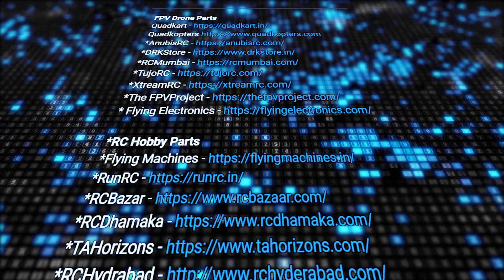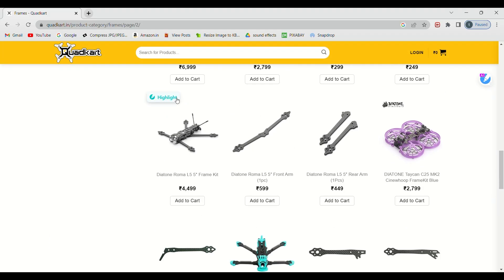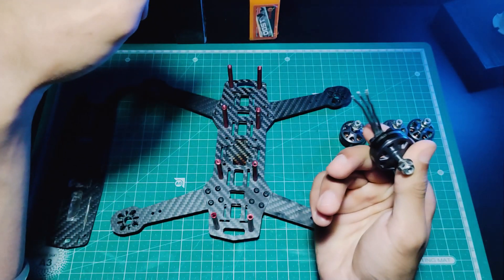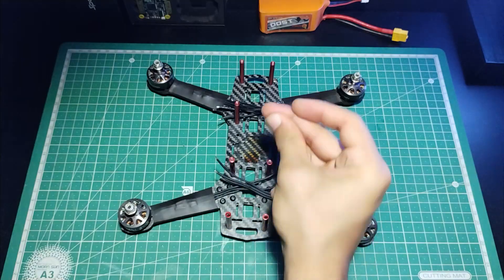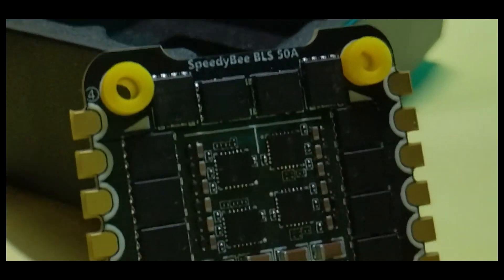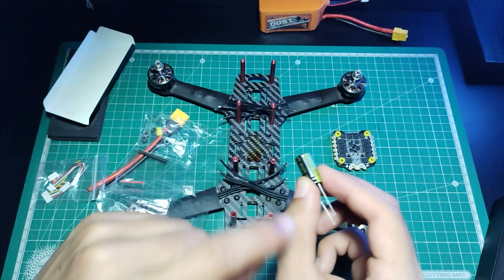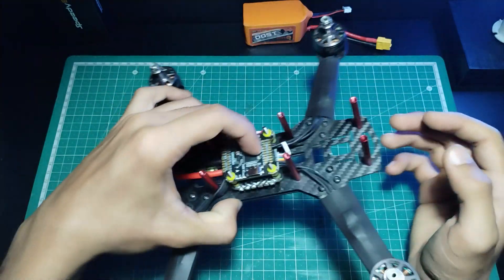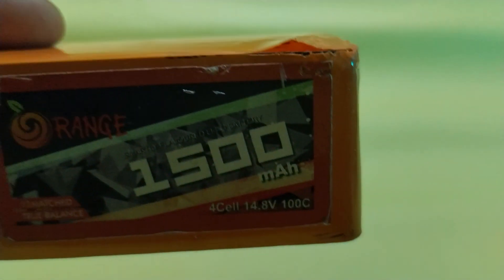How to build budget FPV drone at home || FPV drone India!!!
Having any drone related doubt , problem
For drone parts DM here

FPV drone gadjets
1) Screw driver
2) hot glue gun
3) soldering iron
4) power distribution board
5) fsi6 transmitter
6) go pro
7) cutting mat